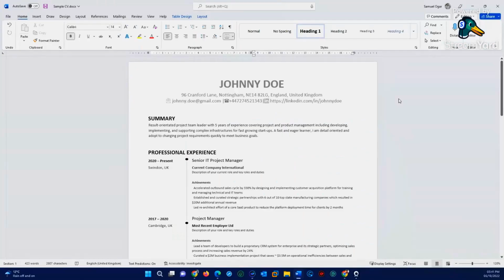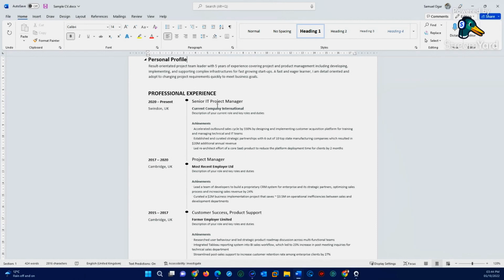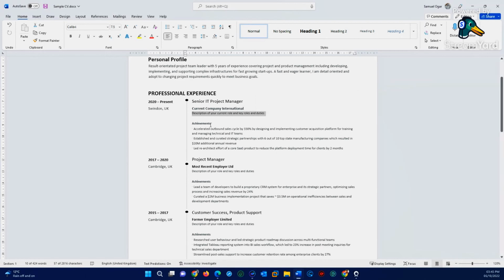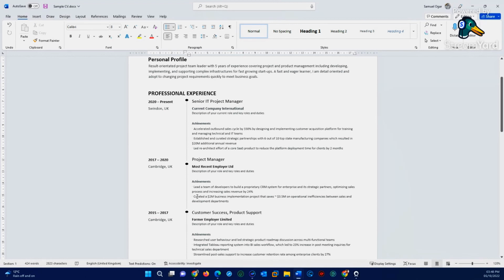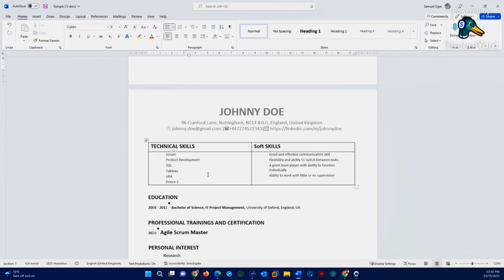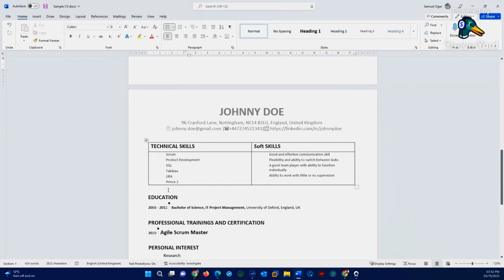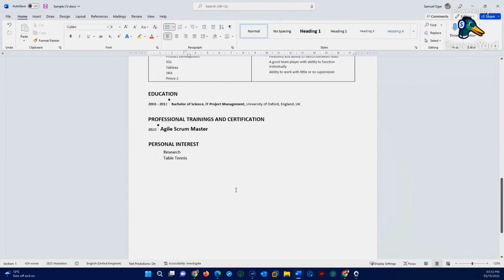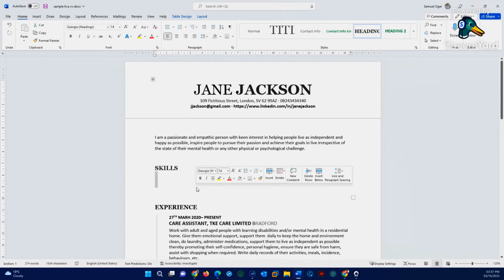How To Create A Professional UK CV That Make You Standout From Other Applicants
In this video, I show you how to create a professional UK CV that make you standout from other applicants

how to write a cv,cv,cv tips,how to write a professional cv for uk jobs,professional cv for uk,how to write a professional cv uk,uk standard cv sample,uk standard cv format,uk standard cv,cv for health care assistant uk,how to write a cv for a job application,how to write a cv for a student,how to write a cv for a job application with no experience,cv writing